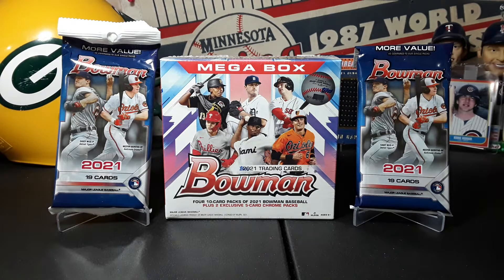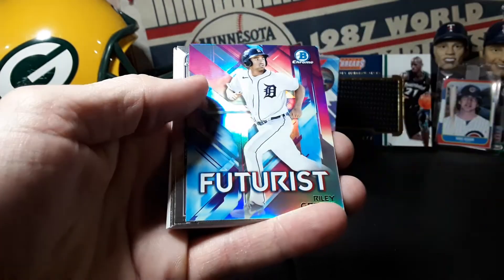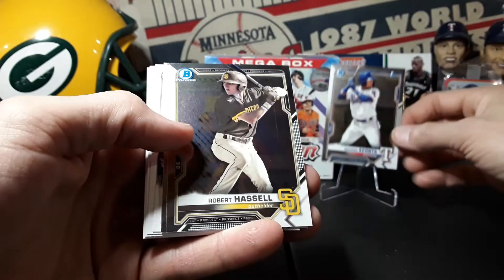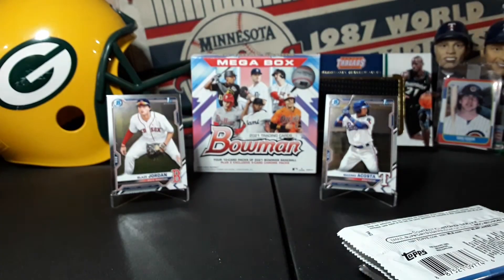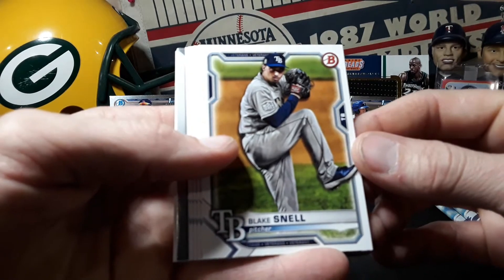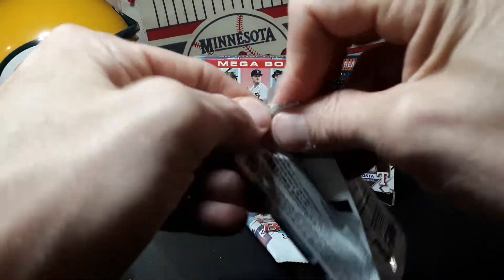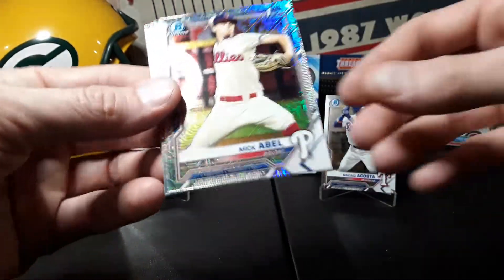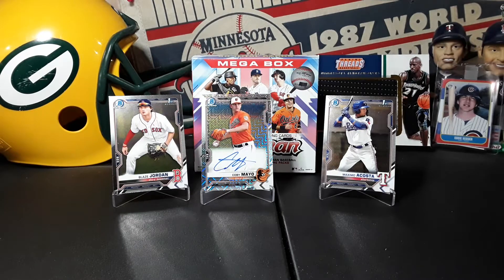2021 Bowman Mega Box & 2 Hanger Packs! Auto!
2021 Bowman Mega Box & 2 Hanger Packs! Auto!